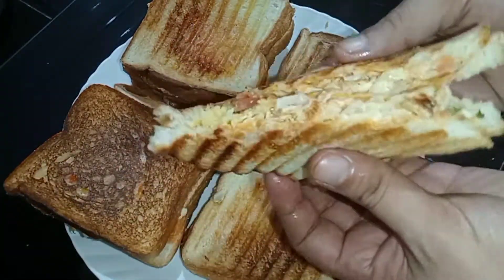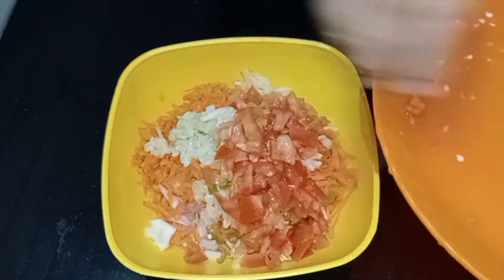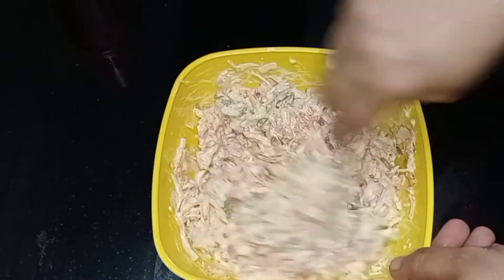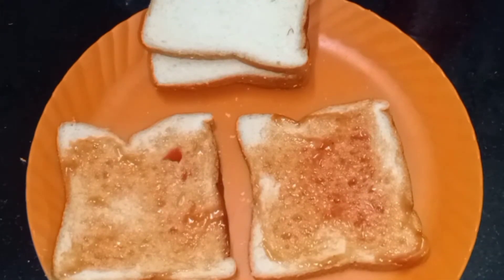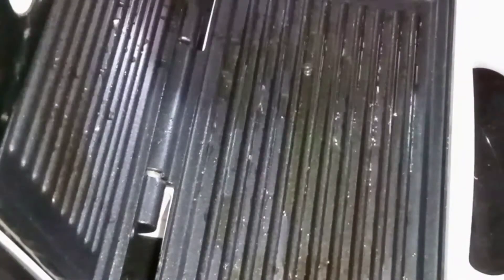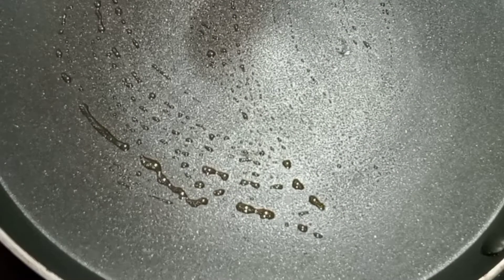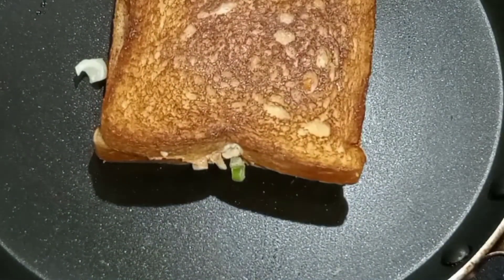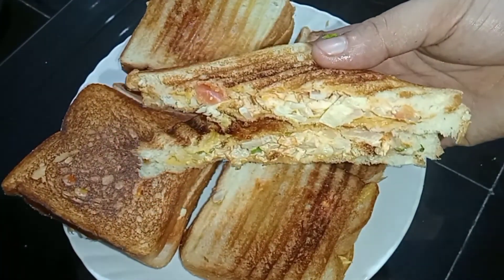vegetable sandwich recipe/ എളുപ്പത്തിൽ ഒരു വെജിറ്റബിൾ സാൻവിച്ച്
നമുക്കൊരു വെജിറ്റബിൾ സാൻവിച്ച് തയ്യാറാക്കാം